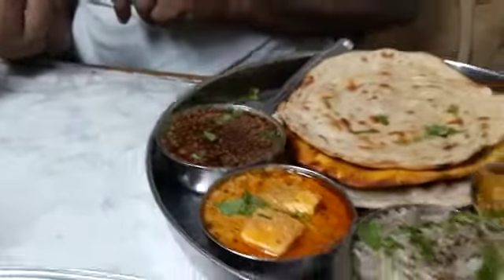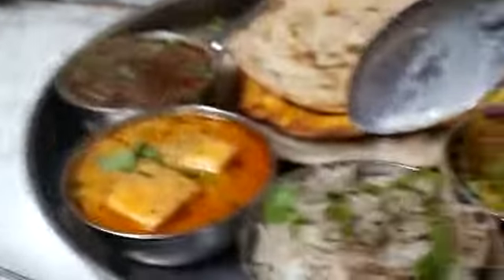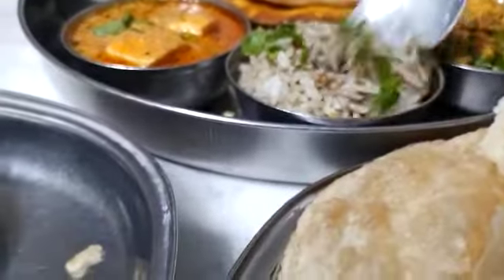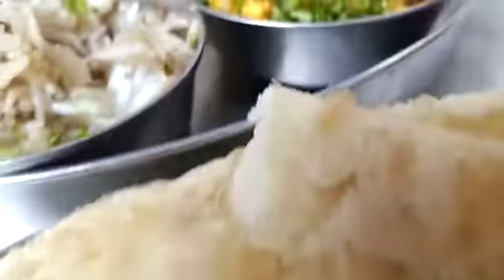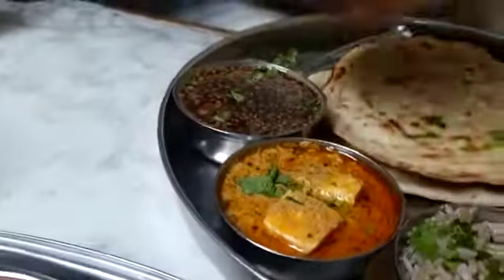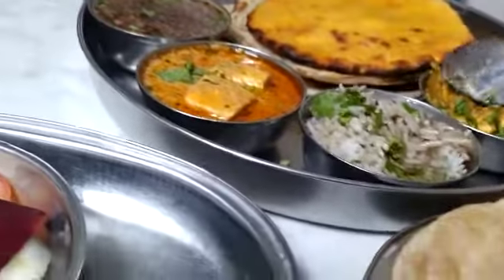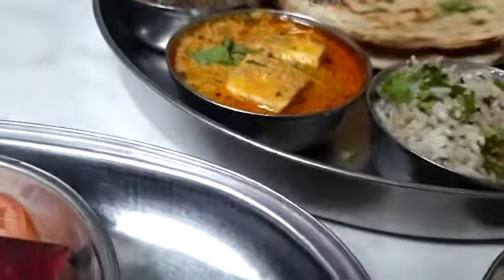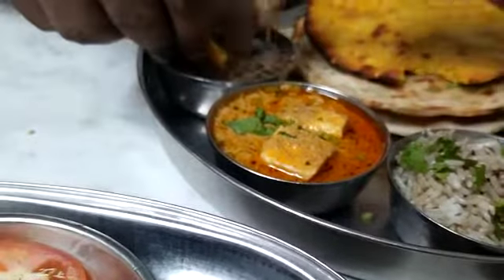lucknow veg Thali.👍